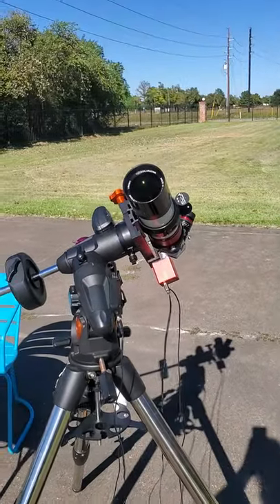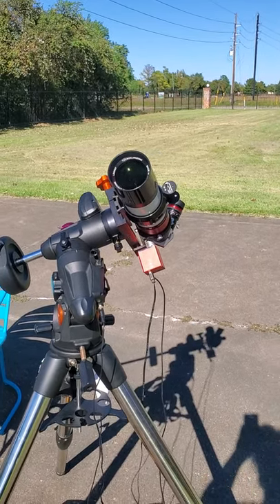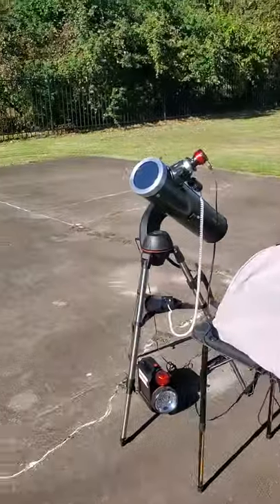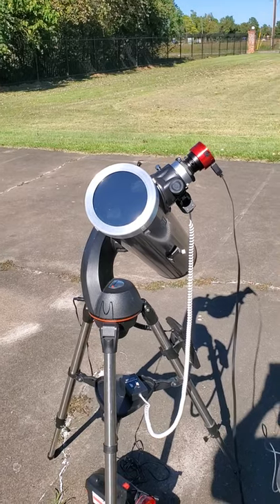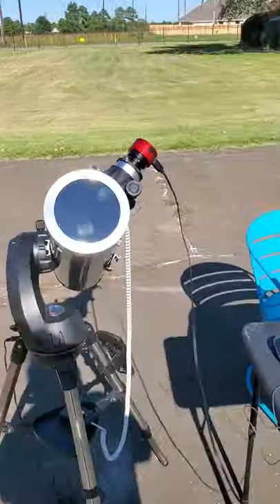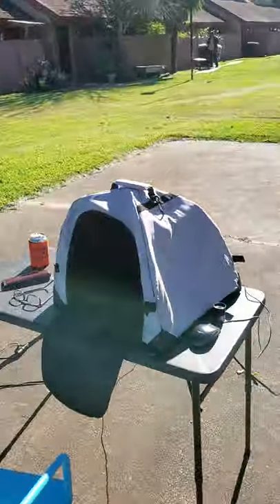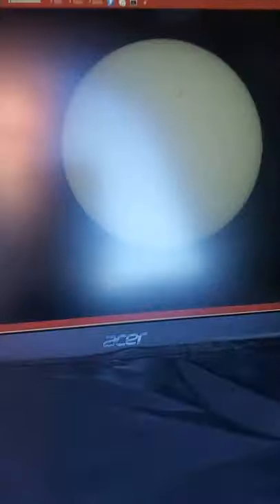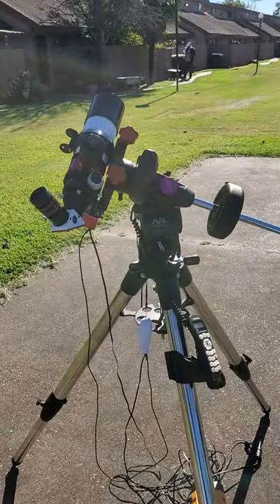Some solar viewing and Imaging.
Solar viewing and imaging with Lunt LS60 MT and my trusty  Celestron SLT130 with a white light filter.